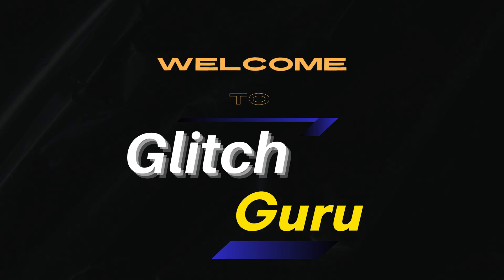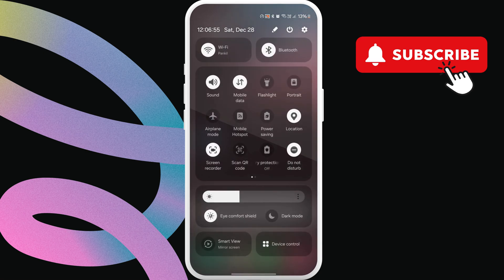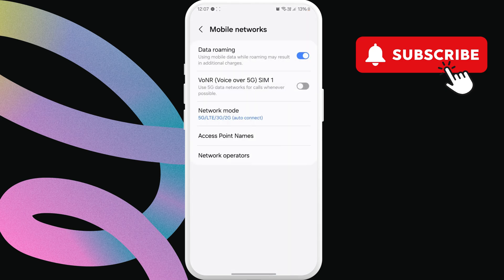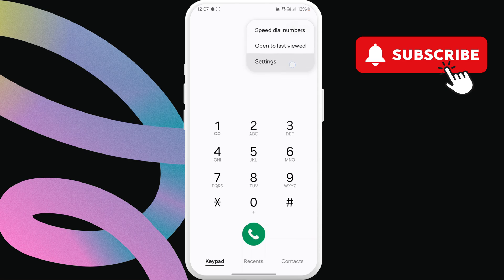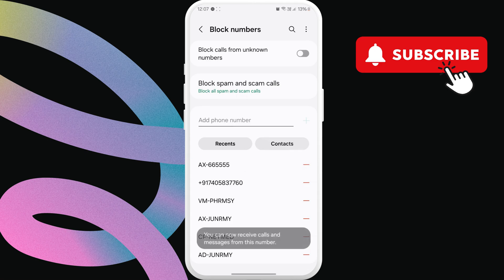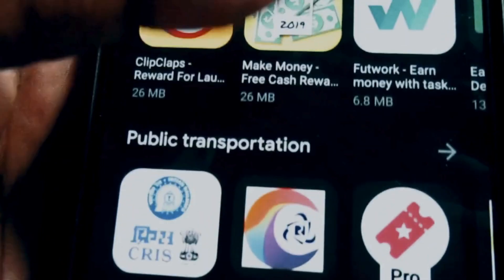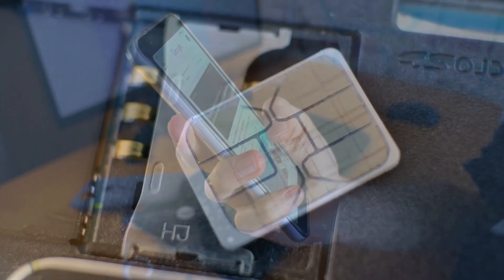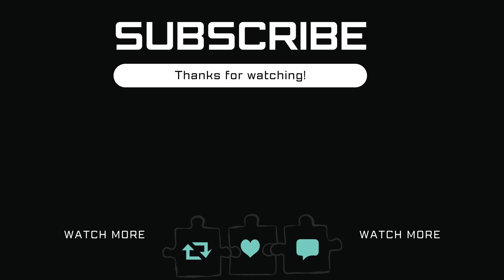[FIXED] Instagram Not Sending SMS Code on Android (2025)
Don't waste your time contacting Instagram support. If Instagram is not sending the confirmation or verification code for login via SMS on your iPhone, here's how to fix it.

00:00 Intro
00:10 Check Cellular Settings
00:37 Check Blocked Numbers
01:02 Fix Instagram App on iPhone
01:12 Use VPN to Request Verification Code
01:23 If Nothing Works
01:37 Outro